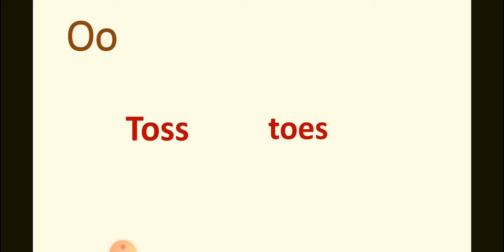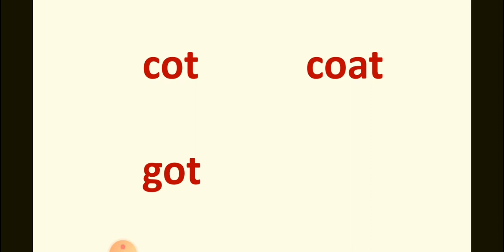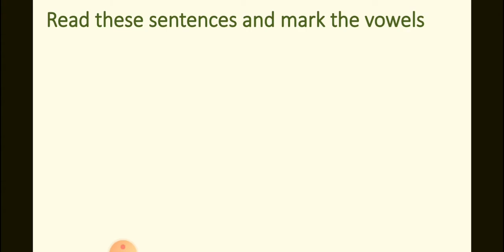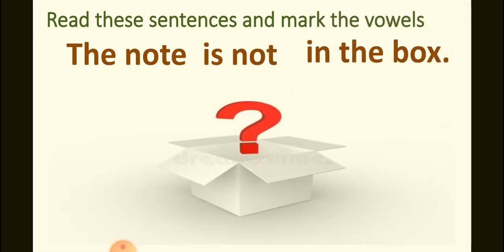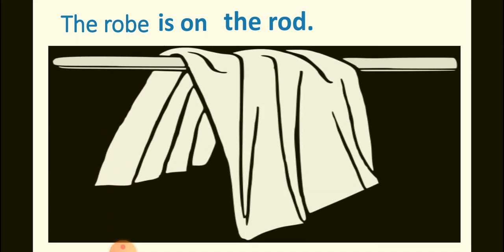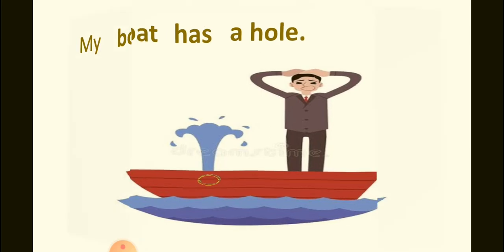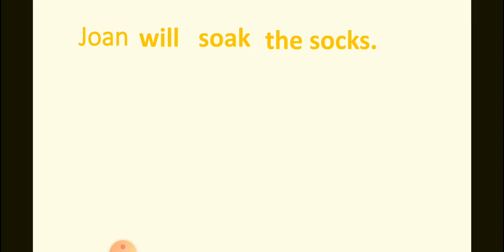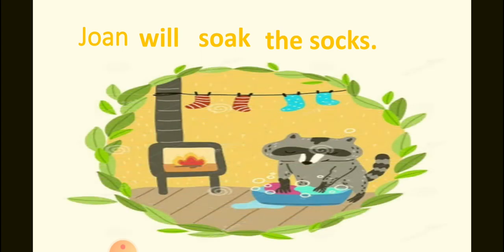Short and long sound words (Oo)